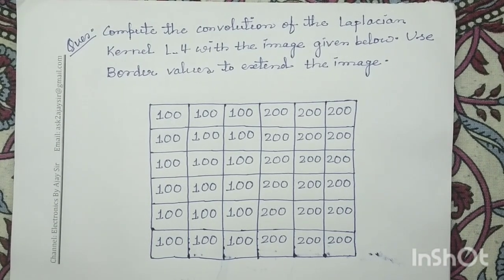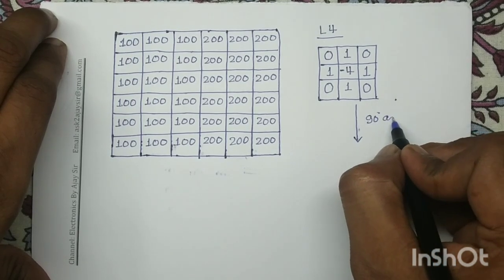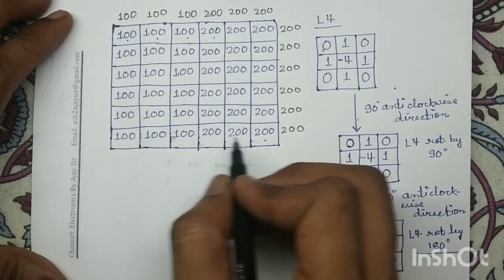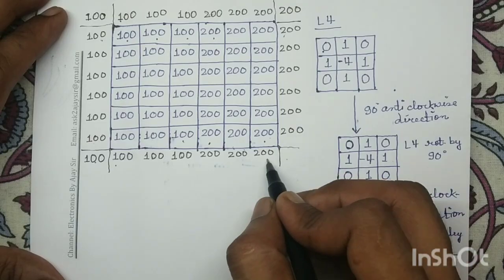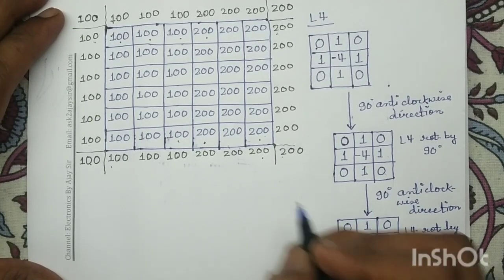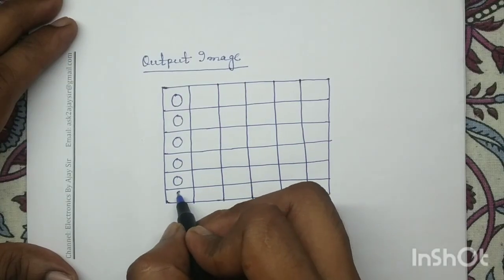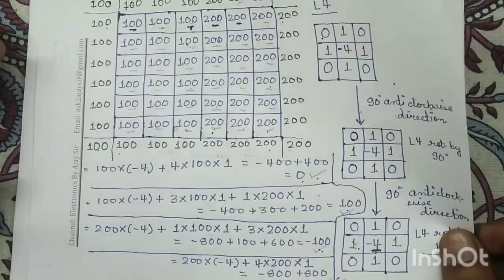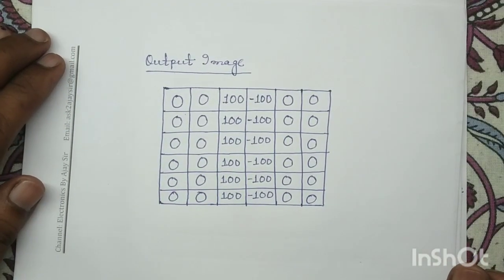Module 1.4: Laplacian Operator L4 | Solved Numerical Example 2 | DIP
​​The Laplacian L4 kernel is a type of Laplacian filter used in digital image processing, primarily for tasks such as edge detection and image sharpening​. ​It highlights areas of rapid intensity change and can be implemented through convolution with an image.

Laplacian Operator in Digital Image Processing

​The Laplacian operator in image processing is defined as the sum of the second derivatives along each of the image's axes. ​This operator serves as a 2-D isotropic measure of the second spatial derivative of an image. ​Its primary function is to highlight regions within an image where intensity changes rapidly. ​As a fundamental tool in computer vision, the Laplacian operator has broad applications, including edge detection and image enhancement. ​The Laplacian method can be approximated using a single kernel because rotating the kernel is not necessary.

Laplacian Kernels for Edge Detection

​Laplacian kernels are effective for finding edges, especially in noisy images, by calculating the second derivative of the image. ​They provide a precise method to detect edges by identifying areas where intensity changes rapidly. ​A Laplacian filter is typically a 3×3 Finite Impulse Response (FIR) filter used to approximate the Laplacian of a function to detect edges. ​The document describes applying Laplacian filters to an image by convolving the image with Laplacian kernels L4 and L8, extending the image boundaries. ​An optimal edge detection filter, often based on the Laplacian operator, can produce maximum results for detecting meaningful edges in noisy pictures.

L4 Kernel Specifics and Applications

​The L-filters, including the L4 kernel, have been widely used for image processing. ​A 4-neighborhood L filter, denoted as L4(i, j), is a specific type of Laplacian filter. ​This type of kernel helps preserve corners and edges during image processing. ​In medical imaging, such as radiography, a Laplacian pyramid construction method using a four-coefficient kernel has shown comparable results to standard methods with reduced processing time and fewer operations. ​The use of Laplacian kernels in MATLAB allows users to clearly demonstrate and mitigate imaging noise in radiological images. ​Laplacian smoothing, which is a building block for defining linear filters, can be extended to continuous vector-valued functions irregularly sampled on multi-chart parameterized surfaces, with the L4 kernel being a component in some such smoothing operations.

You may refer the following books to practice more numerical questions:

1. R.C.Gonzalez and R.E.Woods, “Digital Image Processing”, Prentice Hall, 3rd Edition,2011.

2. S. Sridhar , “Digital Image Processing”, Oxford University Press,2011